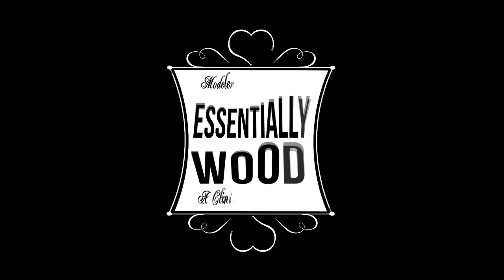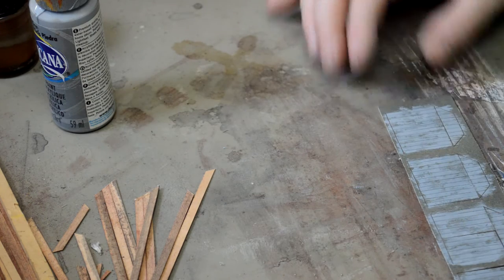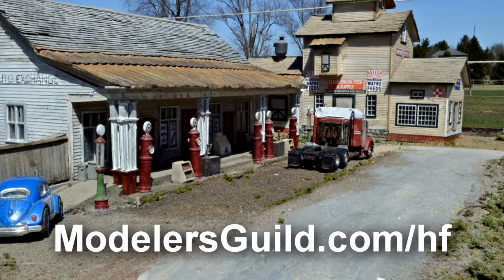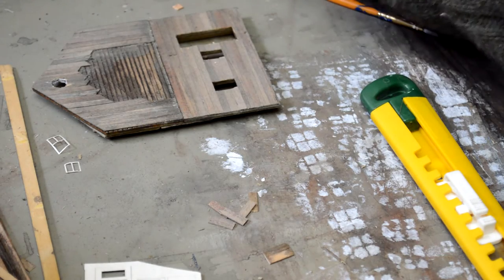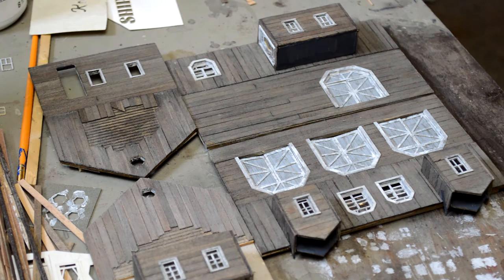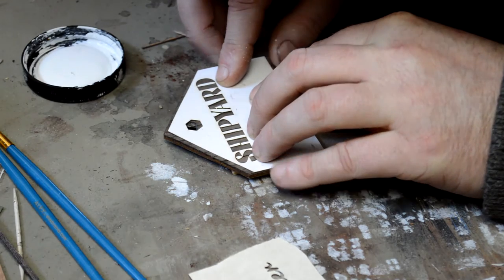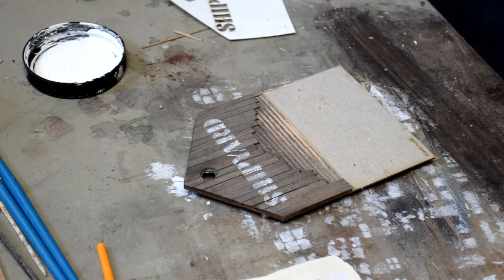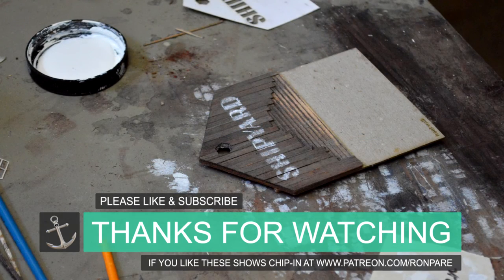Hand Painted Signs | Essentially Wood | Shipyard at Foss Journal entry #4